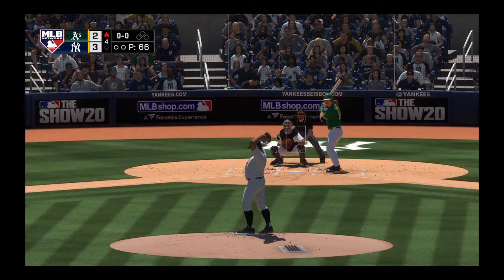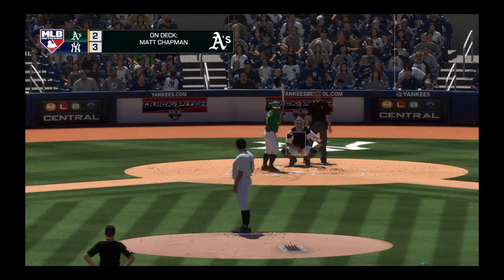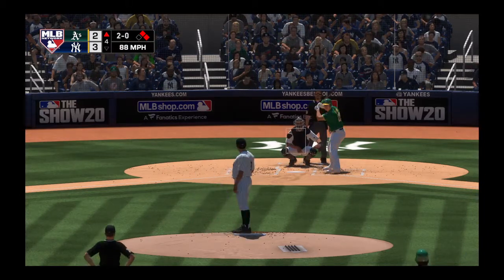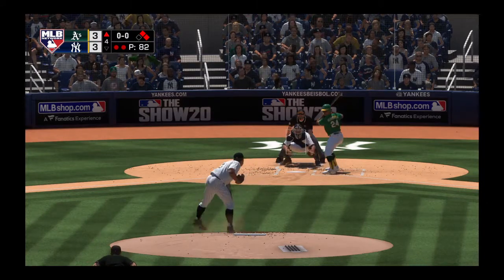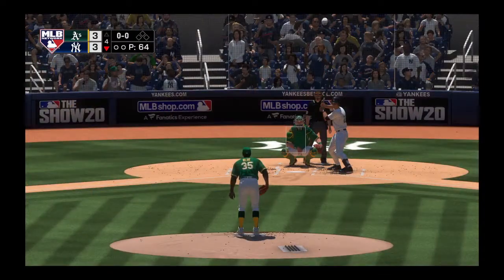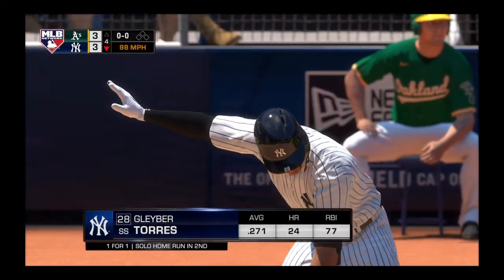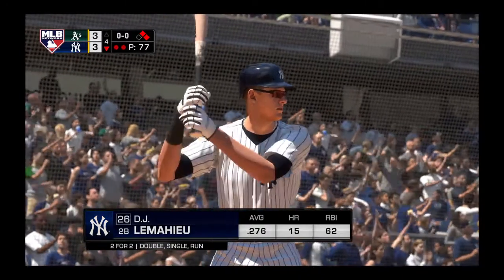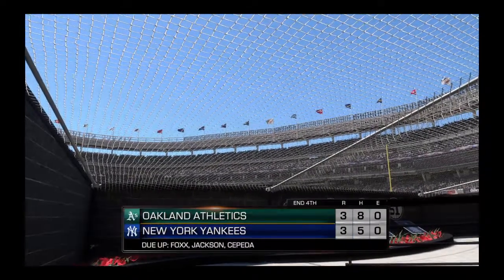MLB® The Show™ 20 OAK @ NYY 4TH